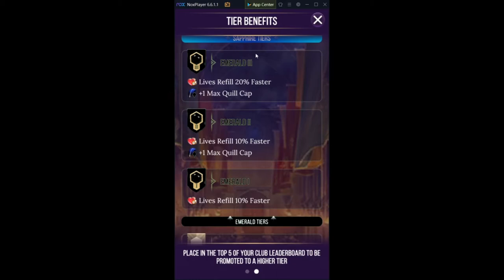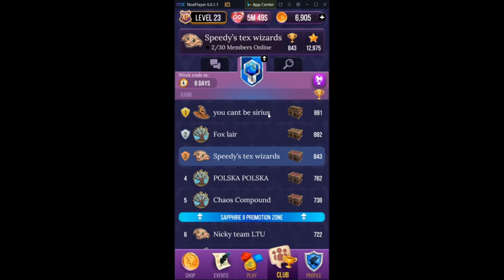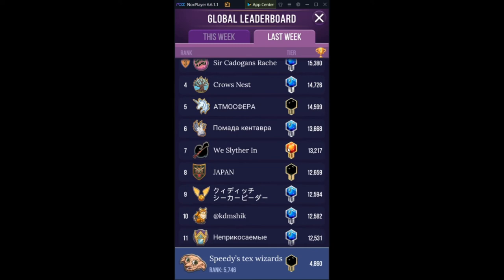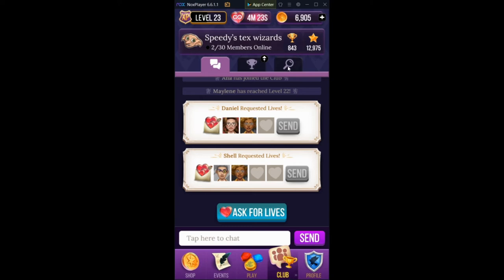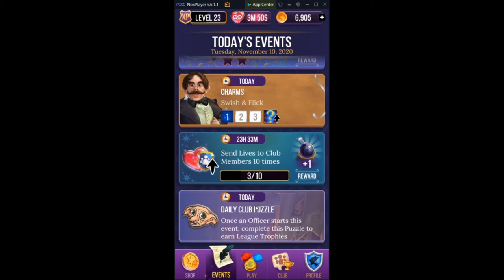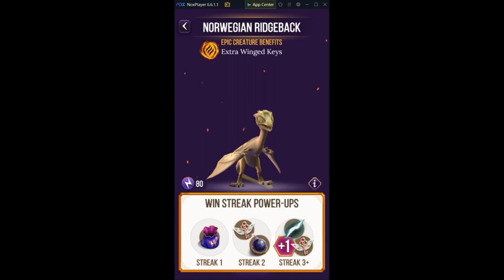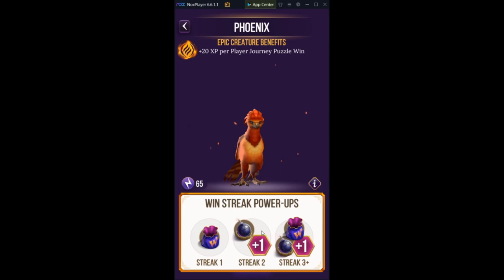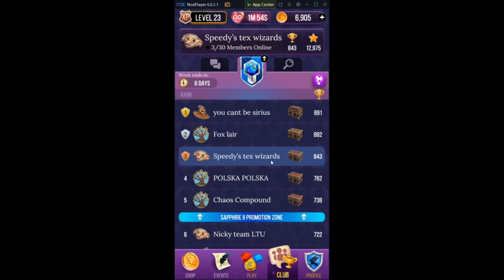Harry Potter Puzzles and Spells clubs guide and tier benefits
Here's a guide for Harry Potter Puzzles and Spells, a very popular mobile game that released in fall of 2020. This is a clubs guide where we walk you through the clubs, how to join them, the benefits, asking for lives, sending lives, free exp, tier benefits, how to tier up, trophies, daily puzzles, and more. This is a pretty comprehensive Harry Potter Puzzles and Spells clubs guide where hopefully any question you have related to clubs in this mobile game will be answered.

Clubs are basically guilds / clans in this game. They're a great way to work together with like minded players to work towards a common goal. You might even make some new friends if you join the right club! Or if you already have friends you can make a club and have your friends join it.